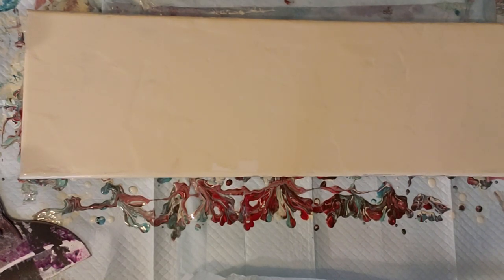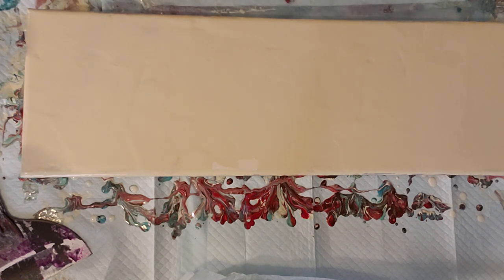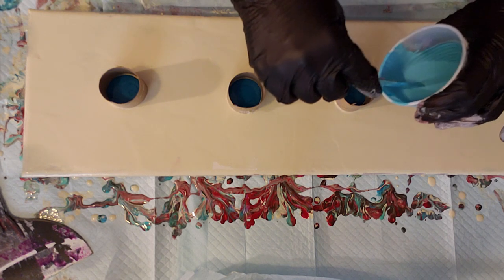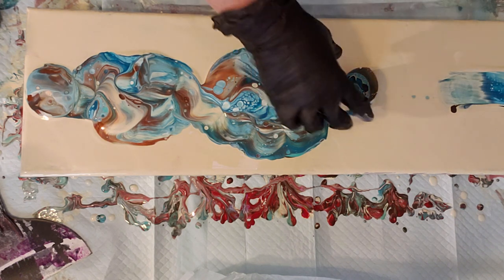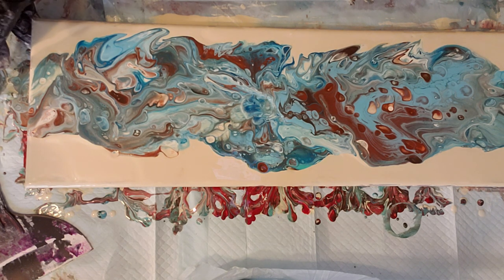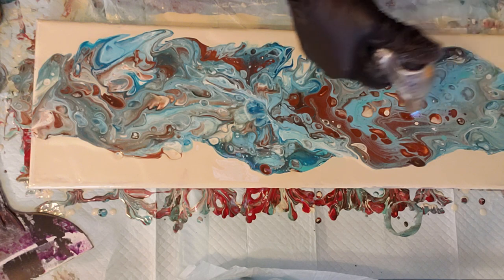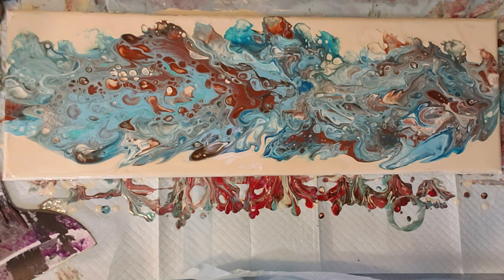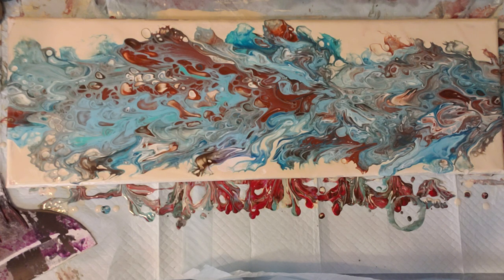#22 Open cup acrylic pour with chalk paint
This is an open cup using cut paper rolls. Accidentally ordered chalk paint instead of milk paint so went with it. Sorry i didn't say all if my colors and didn't say how much silicone.  I put 3 drops in about 4oz of paint. Only 3 of the colors had silicone.  The raw umber,  parchment chalk paint,  and the carribean.  Oh and I did balloon smash it after lol . Sorry i did it after filming.  Will get it on record one if these days.
The colors used were
Al metallic cobalt
Al parchment and chalk paint
Al raw umber
Apple barrel carribean
Ateza burnt sienna
Al aqua

Any ques contract me at